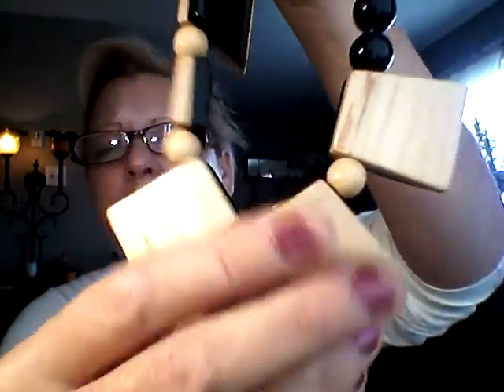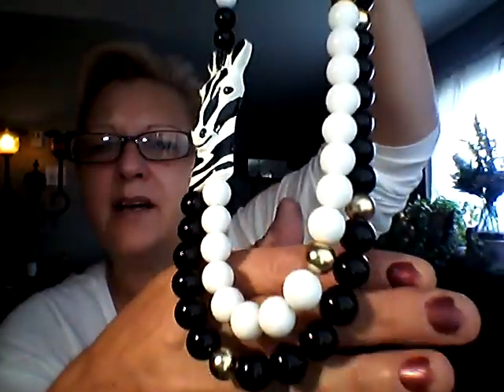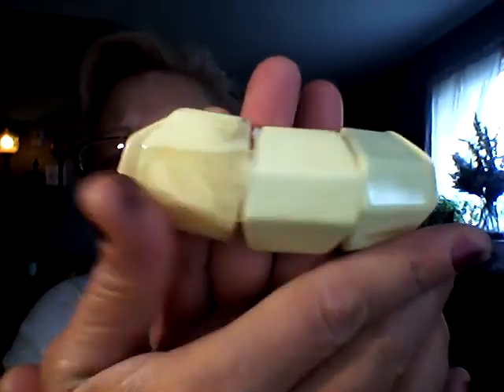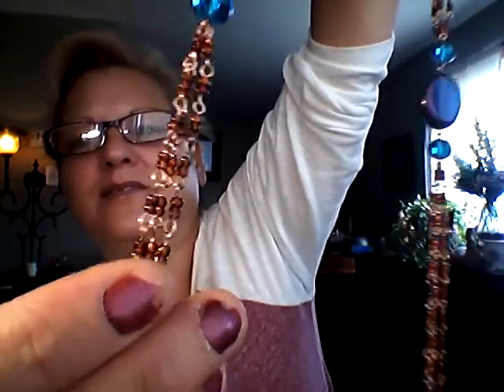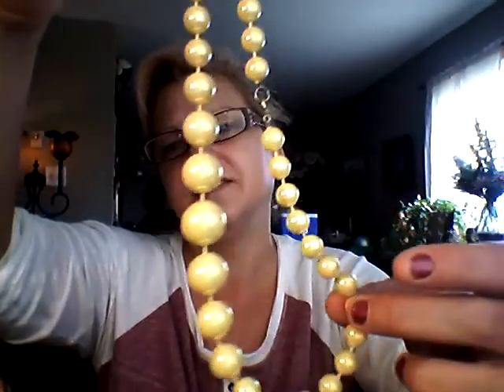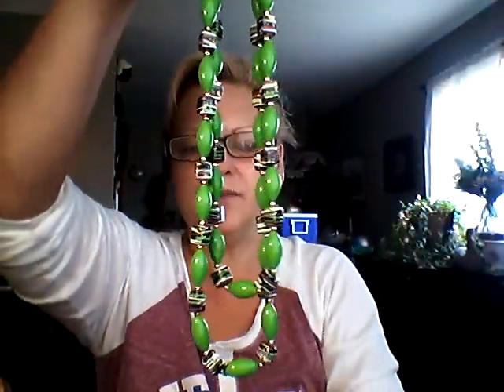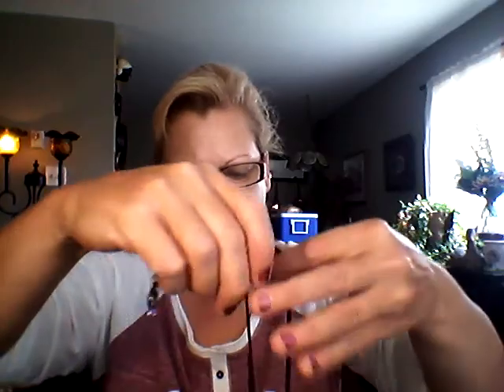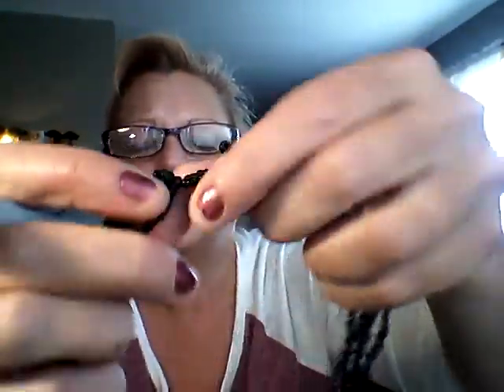STEVE'S JEWELRY FIND-AND I HAVE THE FLU